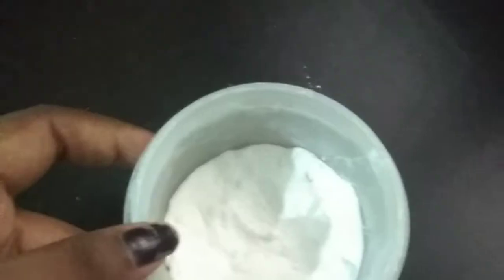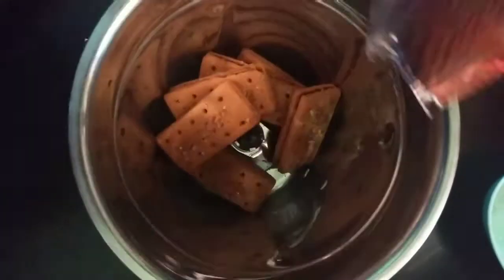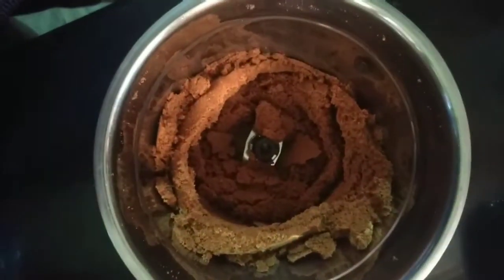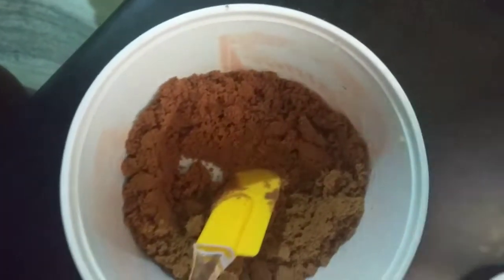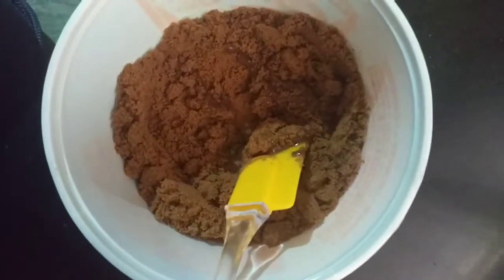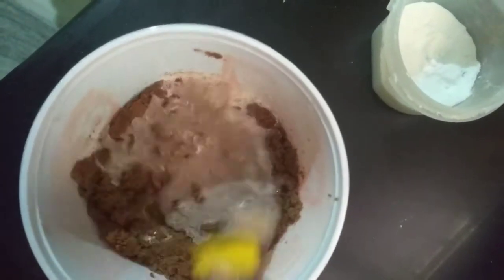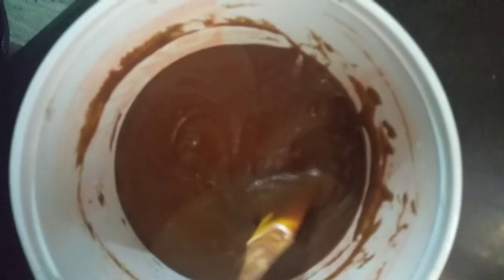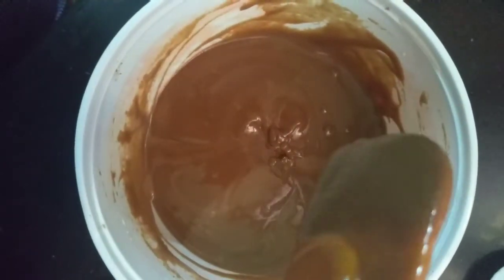Bourbon biscuit cake without oven telugu||4 ingredients cake||Bourbon biscuit cake with baking soda